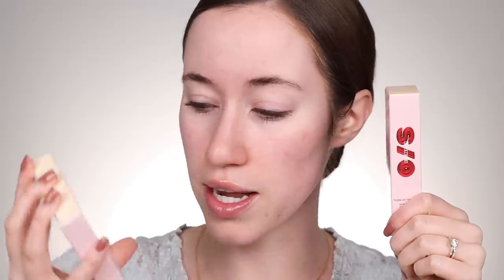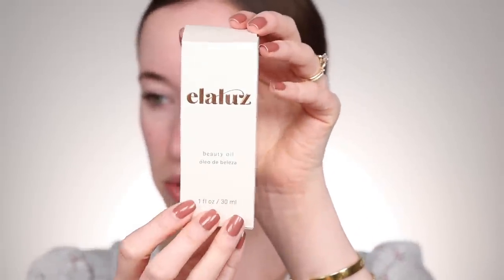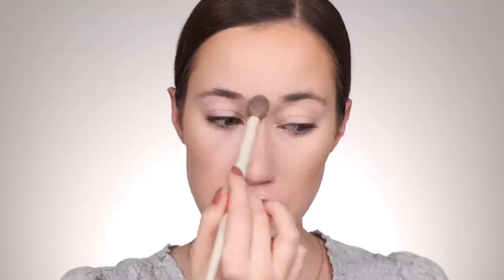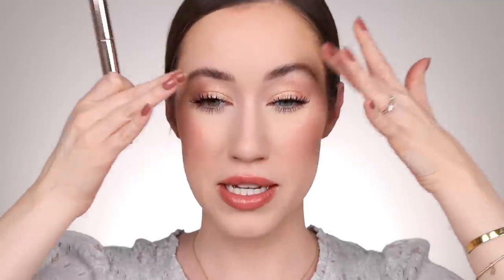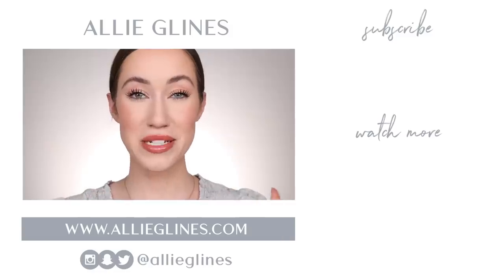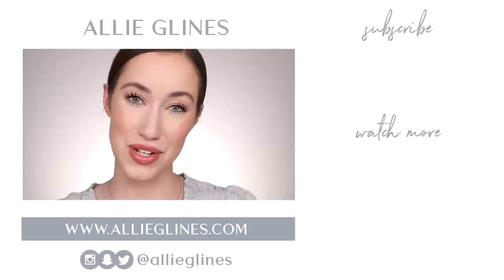I just couldn't resist buying this makeup 🙈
Hello everyone!! I wanted to sit down and try on some makeup I couldn’t resist buying recently! I picked up the new Estee Lauder Foundation, One Size Concealer & Powder, Elaluz Beauty Oil, Patrick Ta Brow gel, Anastasia Bronzer, Blush & More!! I hope you all enjoy seeing my first impressions! :) Let me know what you think of these products in the comments below! Love you all so much!! xoxo

PEOPLE MENTIONED

PRODUCTS MENTIONED

Nyx Professional Makeup Lift & Snatch Brow Tint Pen Waterproof Eyebrow Pen

The brow gel was AMAZING! It’s basically super glue and lasted allll day!!
The foundation wore so well on me too- as well as the concealer! I re-wore them for a couple of days after filming this and they’re both so beautiful! The elaluz oil definitely made it look more dewy the first day, so next time I would definitely use less oil.
The Blush is sooo pretty! I’ve been reaching for it every day since!
Hope that helps! xoxo